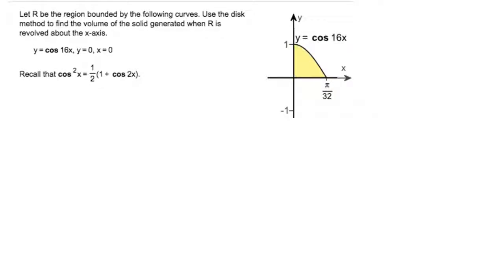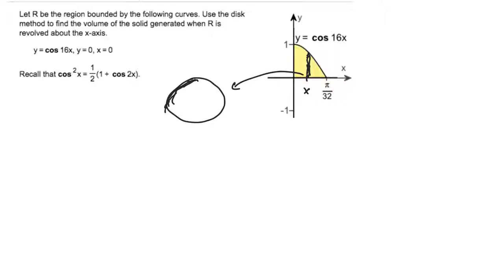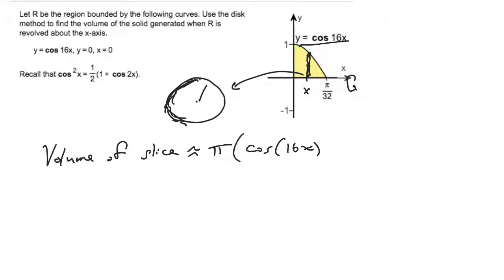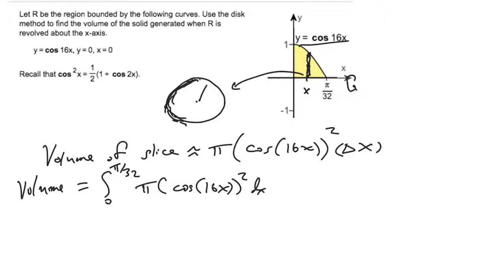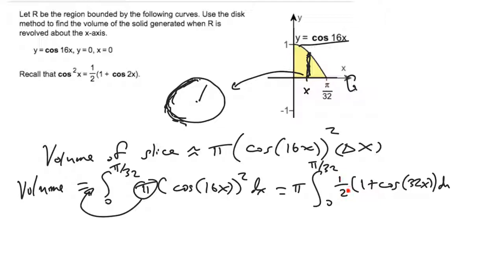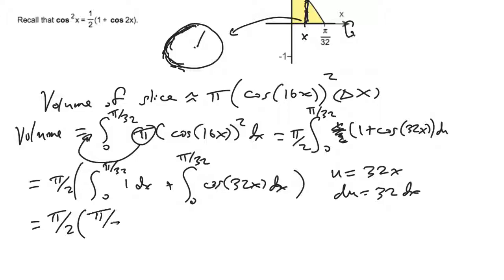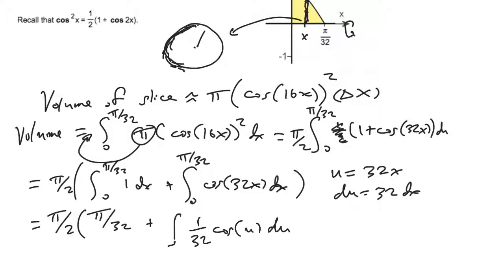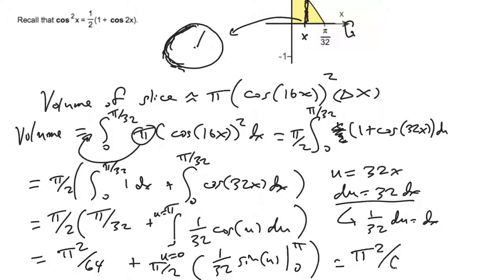Problem 4 from Section 6.3 Online HW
Find the volume of a chunk of the cosine function revolved around the x-axis, requiring the double angle formula for cosine and either u-substitution or an appeal to symmetry.